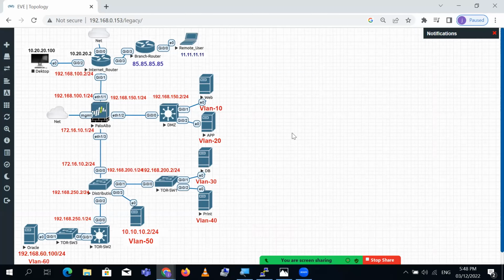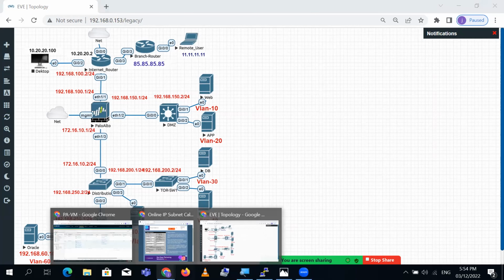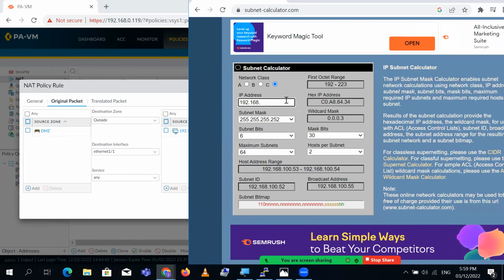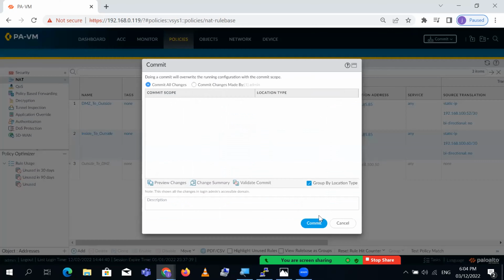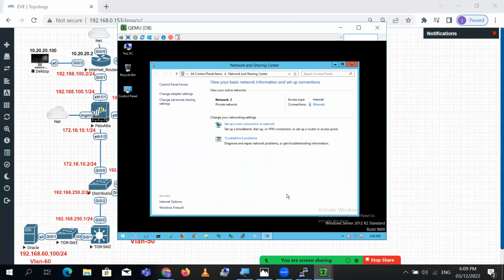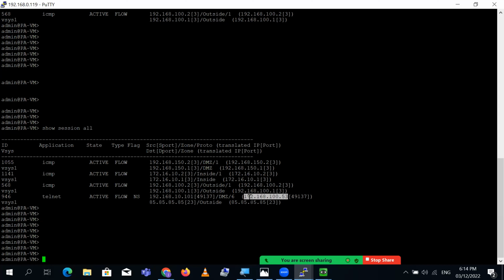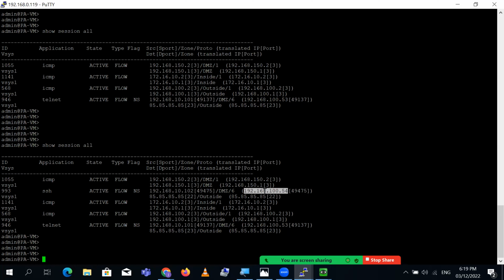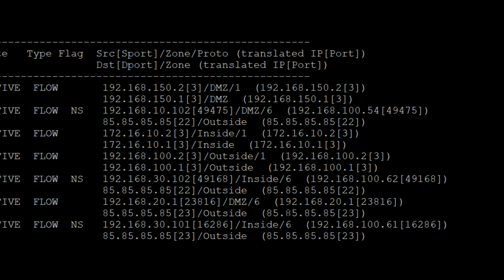STEP BY STEP: Configuring Paloalto | OS 10.1 | Source Address Translation | Static NAT | Part -6😃👍😃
In this video, @Advance_Technology_by_Rana will be discussing how to configure Static NAT in Source Address Translation in Paloalto with PAN OS 10.1. We'll be walking through each step of the process, so that you can configure your network the way you want it!

In this video, I will be discussing how to configure Static NAT in Source Address Translation in paloalto firewall with PAN OS 10.1.

This video will help those networkengineer who want to learn eveng emulator for home labs to built cisco and paloalto topology for training and practicing's purpose.

If you're looking to get the most out of your Source Address Translation in Static NAT, then be sure to check out this video. I will provide you with detailed instructions so that you can get the most out of your network.

If you're looking to understand how to configure Source Address Translation with Static NAT in Paloalto, then be sure to watch this video! I will walk you through each step in detail so that you can successfully implement this configuration!

I will go over the different settings and how to properly configure them to provide a smooth and stable network experience.